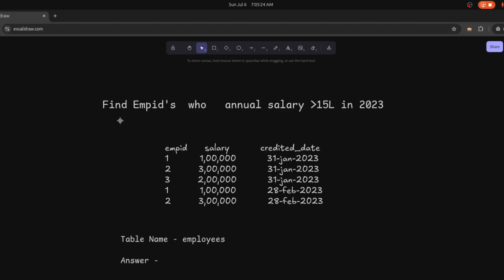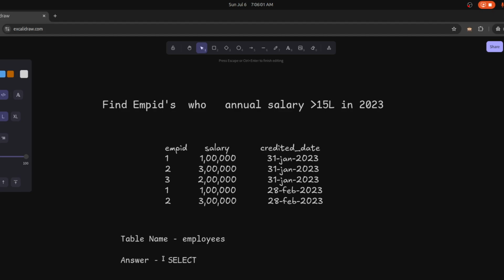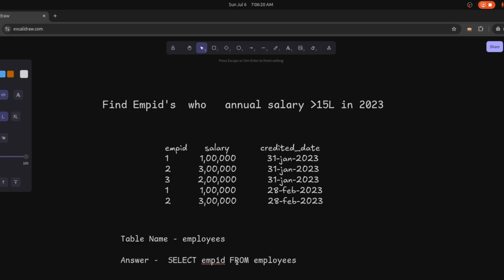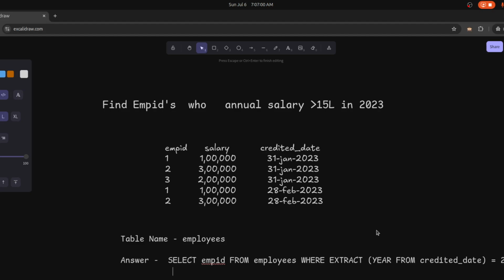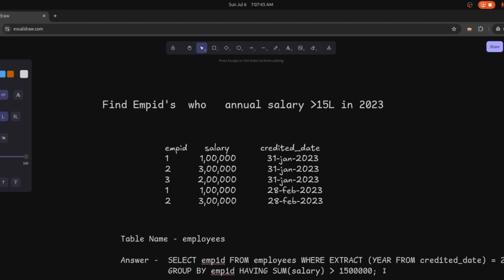How to Find Employees with 15L+ Annual Salary Using SQL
💰 Want to know how to find employees whose annual salary exceeds ₹15 Lakhs using SQL?
In this tutorial, I’ll walk you through a real-world SQL query using:

- GROUP BY
- SUM()
- HAVING

and WHERE with EXTRACT(YEAR) logic.

🎯 Whether you're preparing for a data analyst interview or working on payroll reporting — this trick will make you stand out.

📌 Table: employees
📌 Columns: empid, salary, credited_date
📌 Goal: Filter employees earning more than ₹15L in the year 2023.

📺 Also includes a common mistake developers make — and how to fix it!

✅ Don’t forget to:
💬 Comment your favorite SQL trick below